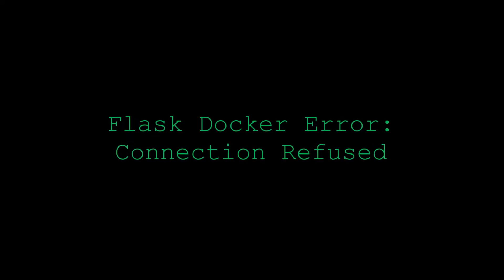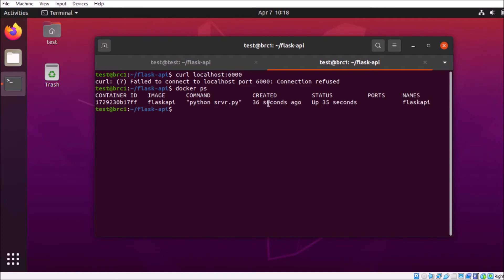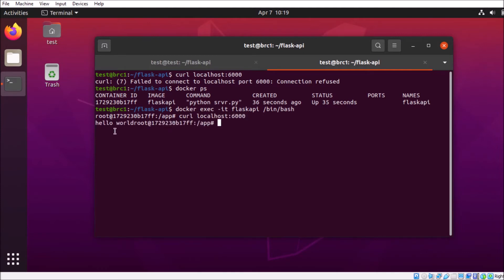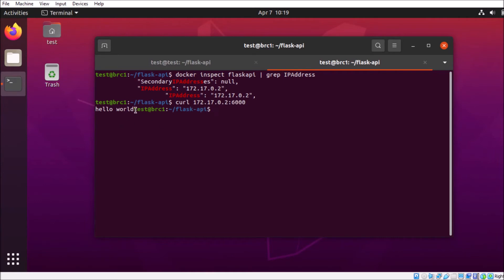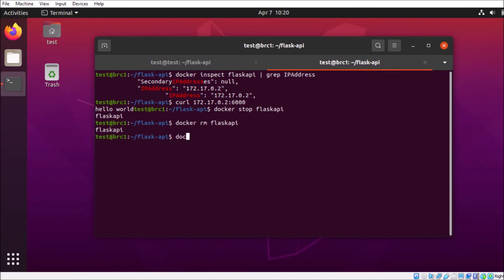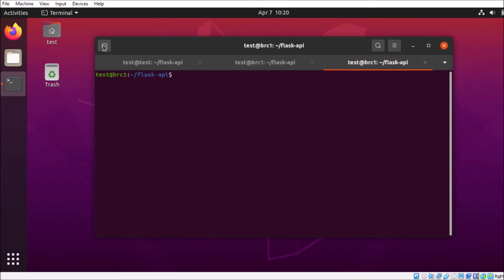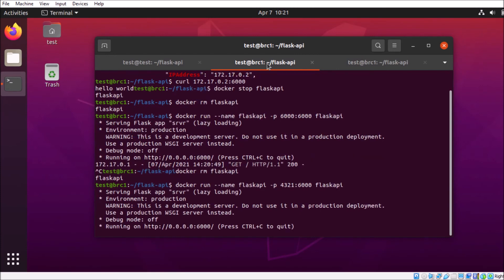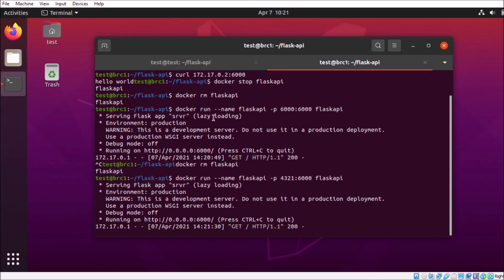Flask Docker Error: Connection Refused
Today we troubleshoot "curl: (7) Failed to connect to localhost port xxxx: Connection Refused which you may encounter when deploying an application in a Docker container. We'll examine port bindings, docker inspect, and docker exec.